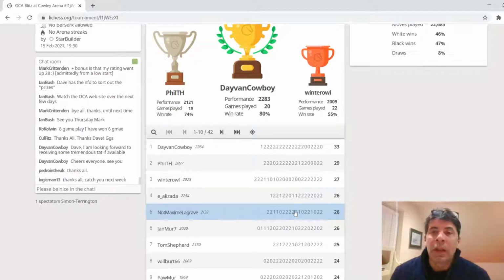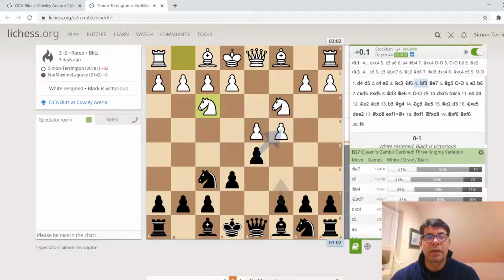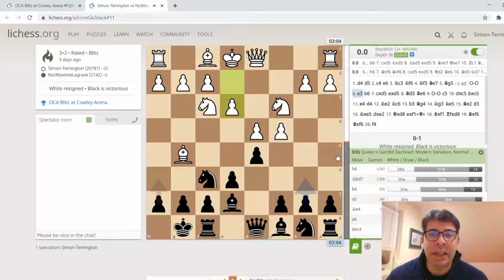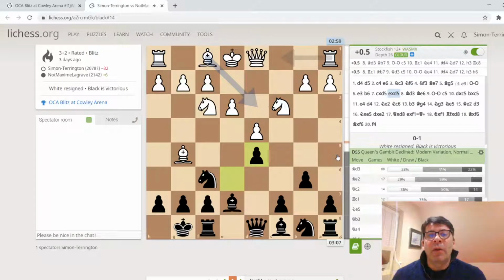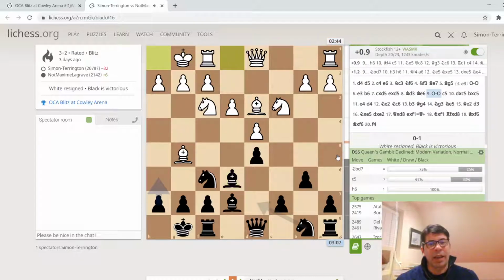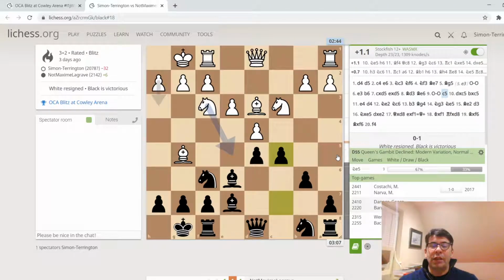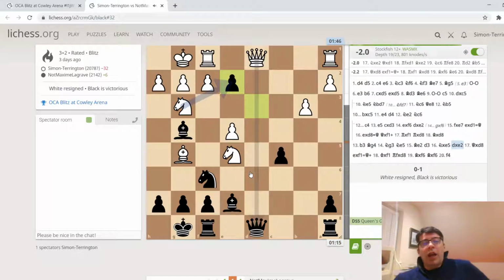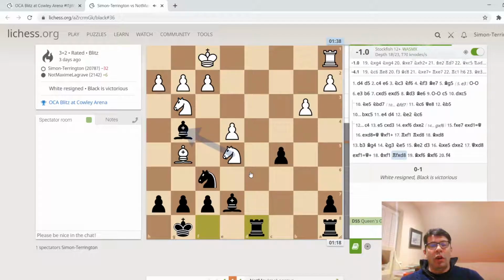OCA Cowley Chess Tournament 8 Simon Terrington v NotMaximeLagrave Queen's Gambit Declined.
This is a review of the games in the Oxford Chess Association Cowley Blitz Tournament. Here some bloke called Simon Terrington plays NotMaximeLagrave. Next I suppose we should look at another one of my games.